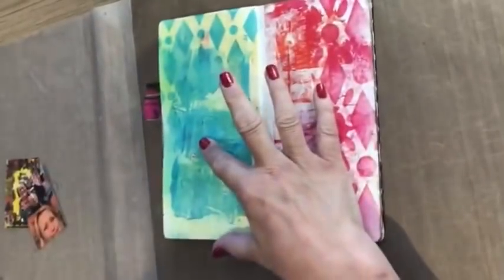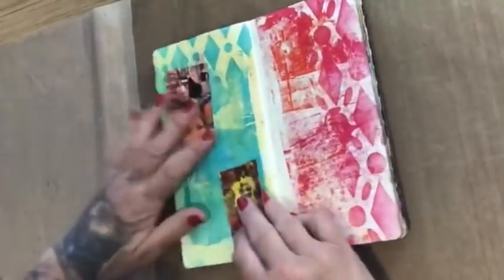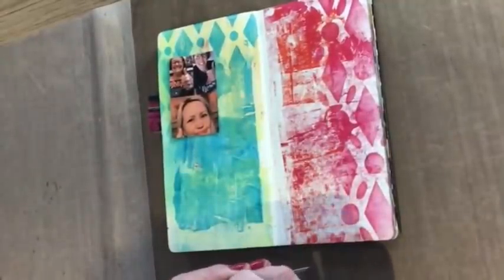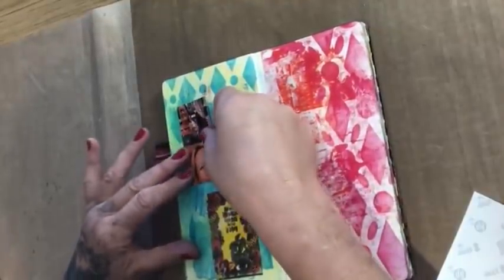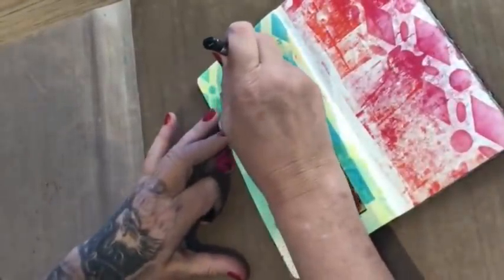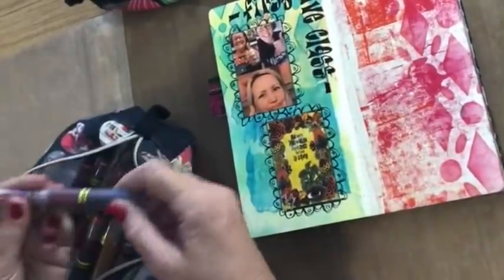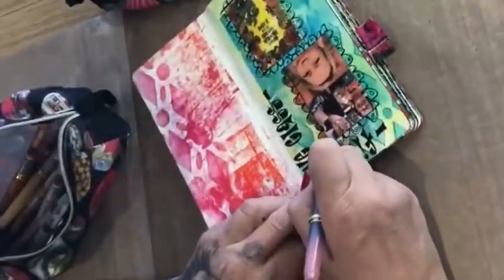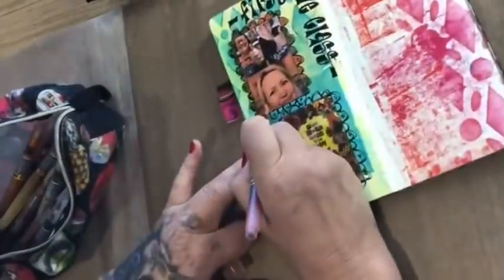Dylusions Day by Day Part 24 - 19th April 2020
Come join me working in my Dylusions Dyalog, I have created a special ‘Dylusions Day by Day’ for the month of April 2020. The videos will be uploaded daily & will feature mostly Dylusions products with a couple of others thrown into the mix!

~ If you are following along don’t forget to # on insta gram ~

~ or upload them to the Dylusions Dyalog & Creative Dyary Facebook group (to upload here the majority of products used must be Dylusions)

Most importantly enjoy creating!

Here’s the link to my Etsy store where you can purchase my art postcards, prints and also some of my original one-off artwork

Here’s the link to my facebook page where you can keep up to date with all my travels and whats going on in the world of Dylusions!

If you’re interested in Joining my Art journalling group on Facebook where you can share your work and be inspired by other peoples please join us by clicking on the

Here’s the link to the Dylusions Facebook Challenge group on Facebook. A new challenge is posted every month and I’d love you all to join in and see what you’ve created

This group is all about the Dylusions Dyalog and Creative Dyary. It’s full of inspiration and will get your creative juices flowing -

This page is full of quotes that I like and have shared over the years. A real mixture of quotes -Some loving, thoughtful and sarcastic of course haha

And finally this is the link to the Dylusions blog which will keep you up to date with everything Dylusions!